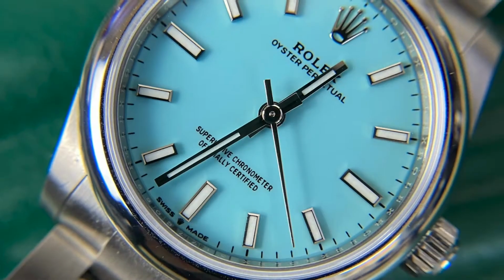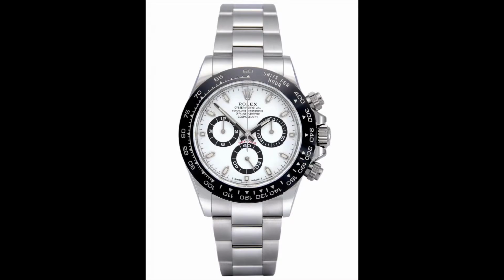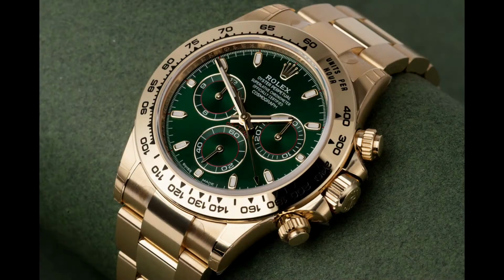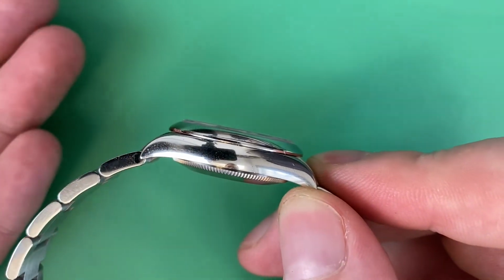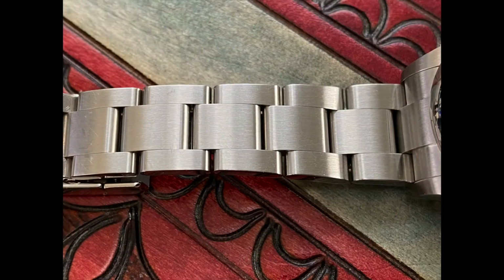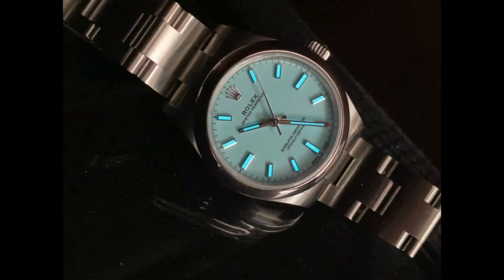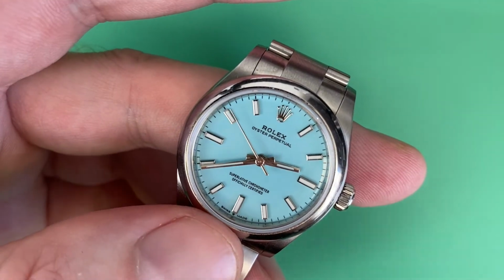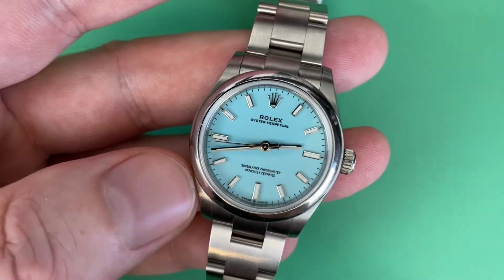Rolex Oyster Perpetual Turquoise 277200 Watch Review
The Rolex 277200 turquoise is...ok I won't spoil it, just watch. We talk all the details, discuss ADs, the gray market, pros, cons, and of course I include plenty of pictures along the way.

0:00 Intro
5:33 Specs
8:48 Pros
10:43 Cons
11:37 Final Thoughts